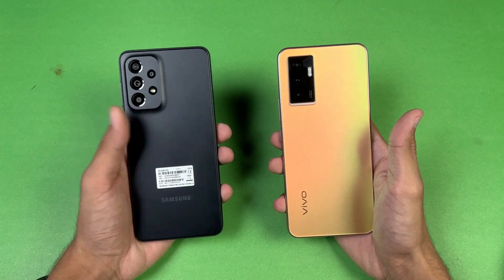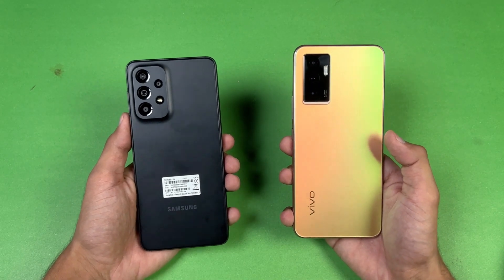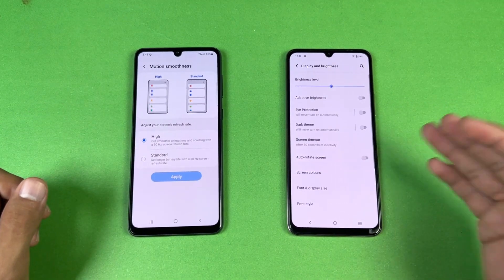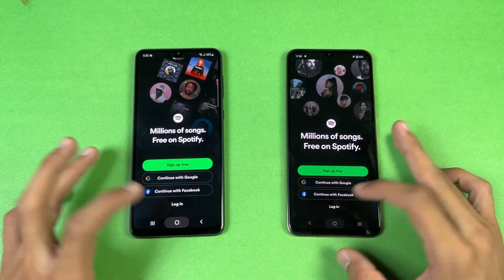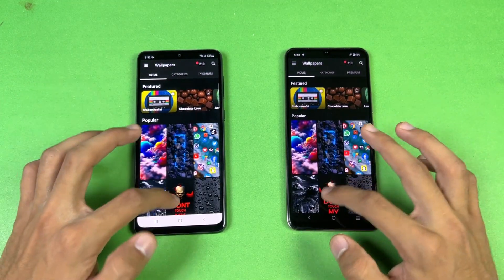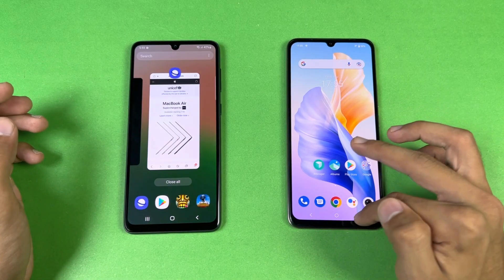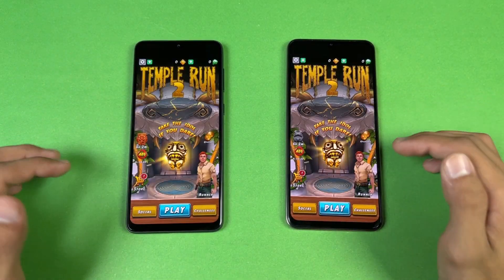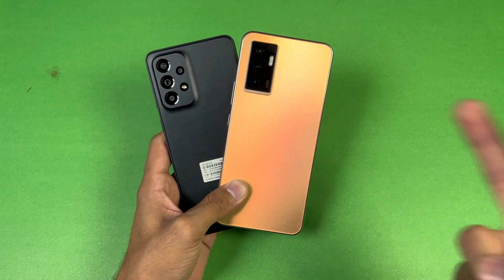Samsung Galaxy A33 5G vs Vivo V23e - Speed Test & Comparison! (Exynos 1280 vs Helio G96)!